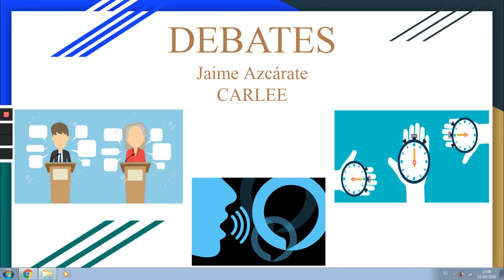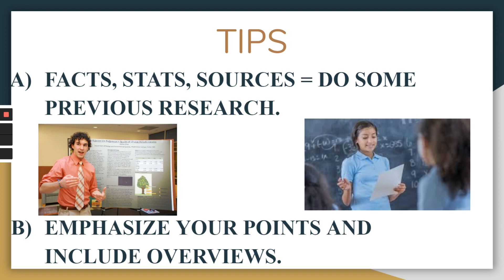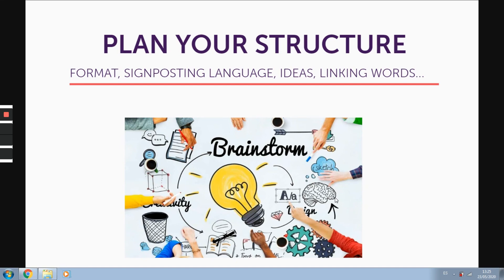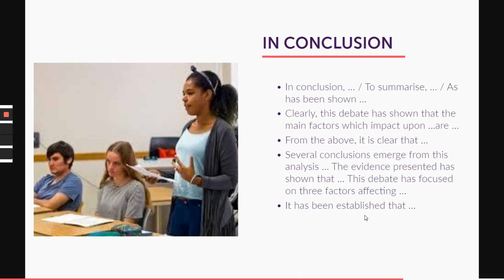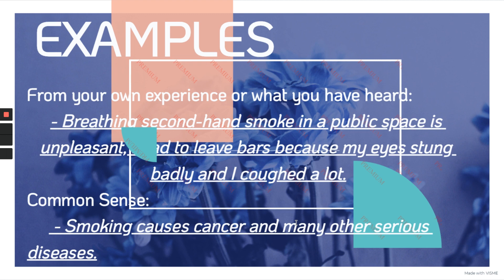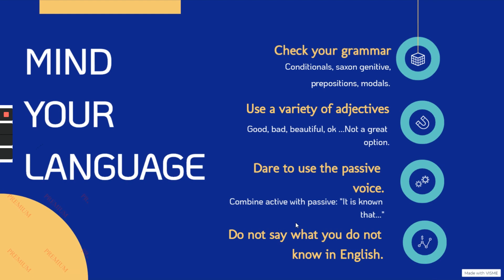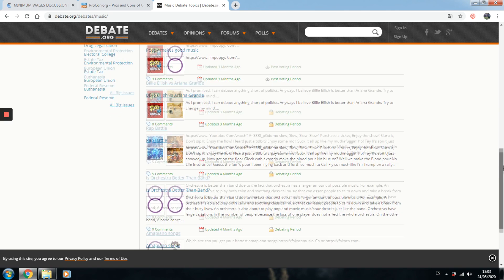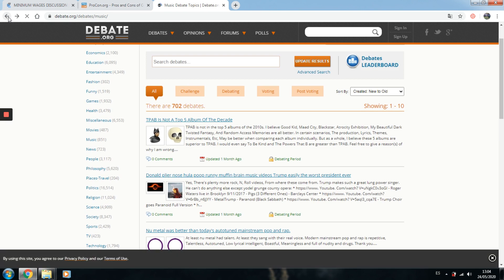INTRODUCTION TO DEBATES